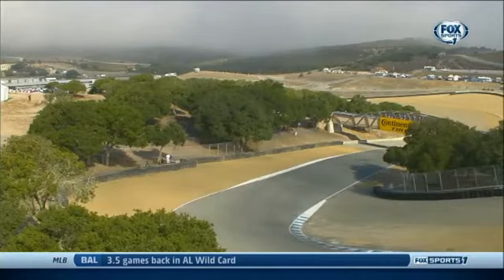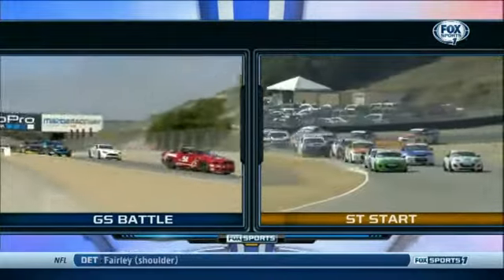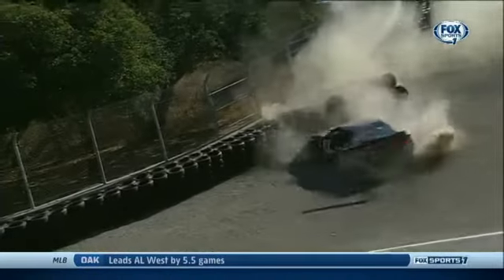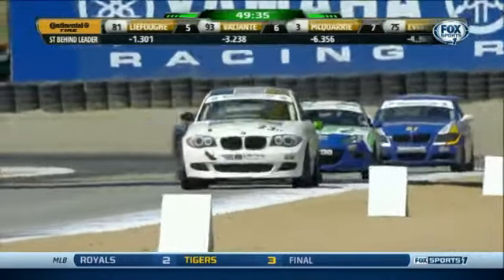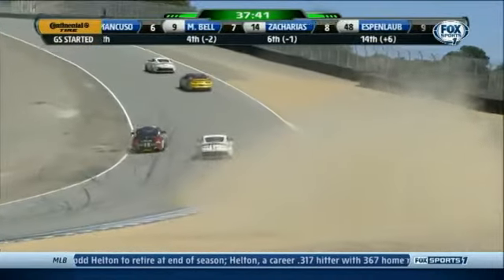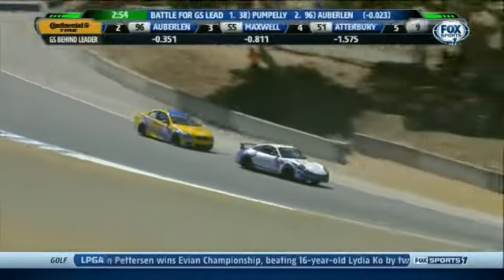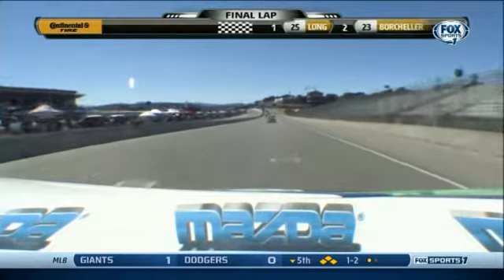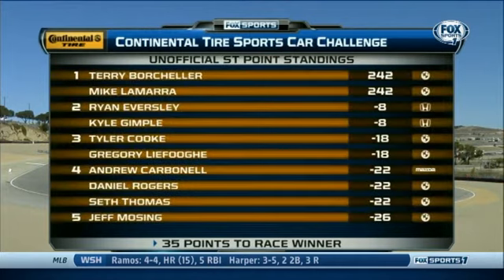2013 Continental Tire Sports Car Festival Continental Tire Challenge Race Highlights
Highlights from the Continental Tire Sports Car Challenge race at Mazda Raceway Laguna Seca.  Lots of car-to-car contact makes for an interesting race and ensures the championship points battles are not settled.